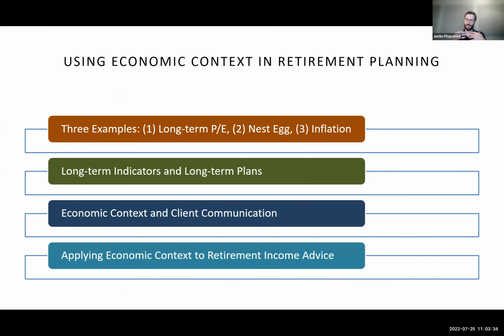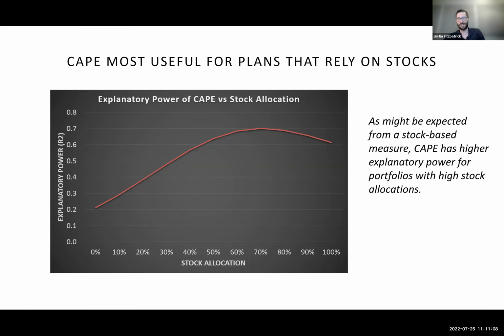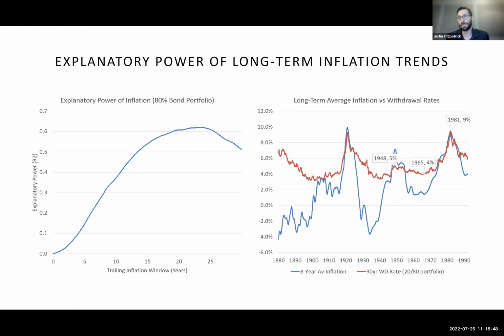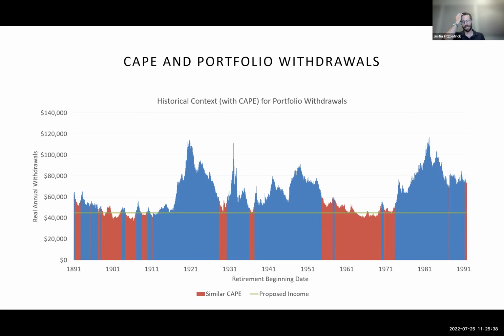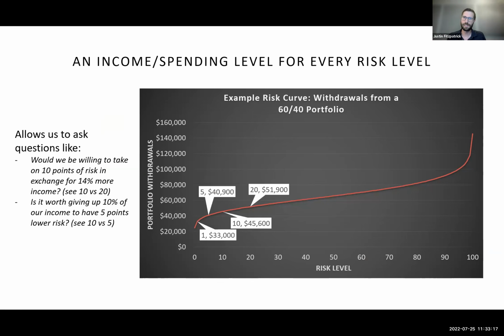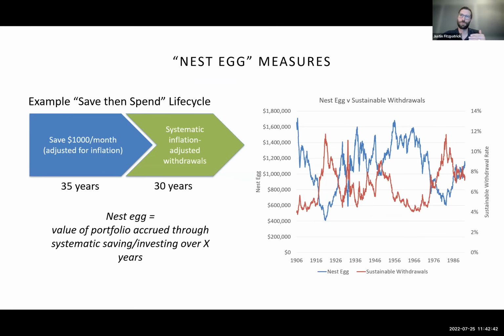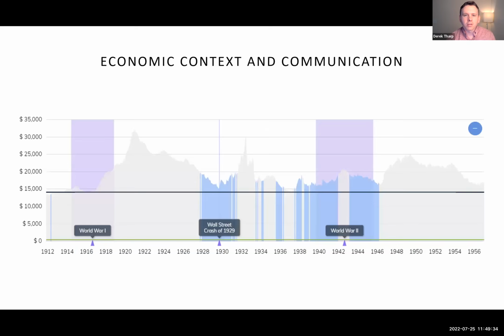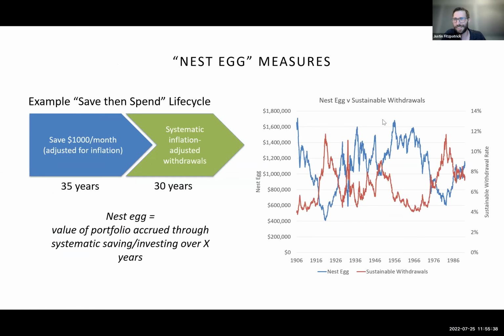Income Lab Webinar - Using Economic Data to Inform Retirement Income Advice (July 2022)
Economic data are very difficult to apply to short-term investment decisions, but research shows that these data are much more useful when forming longer-term retirement spending plans.

In this webinar we examine three representative economic indicators related to stock valuations and inflation to see how and when they can be useful in retirement planning, both for developing better spending advice and for enhancing client communication.